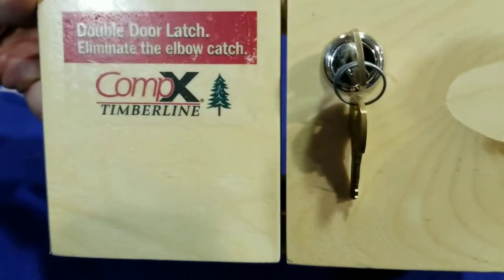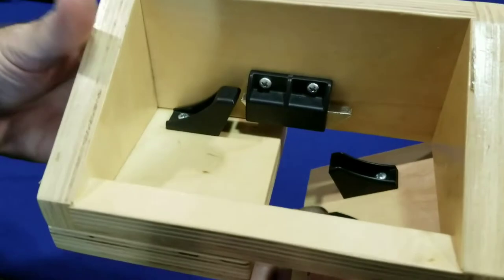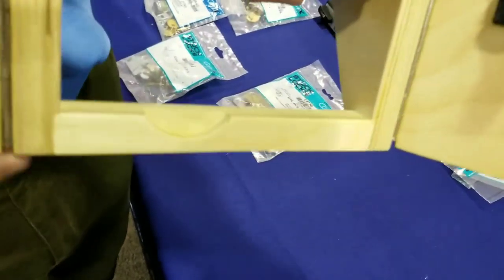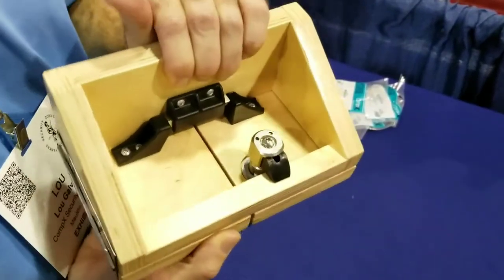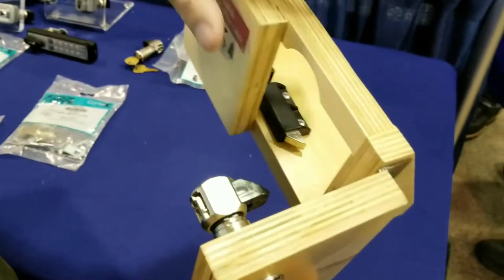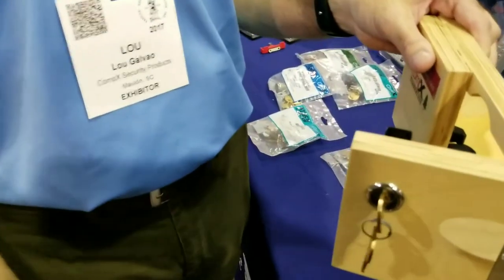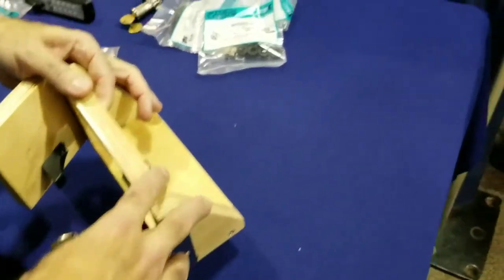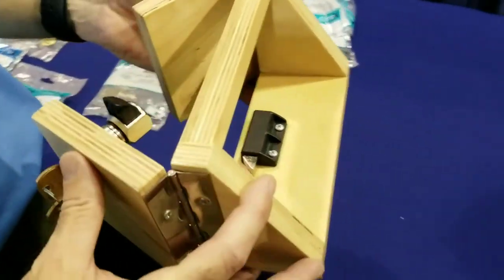How To Install a Cabinet or Drawer Lock CompX Timberline Double Door Latch Slam Cam Lock!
How To Install a Cabinet or Drawer Lock CompX Timberline Double Door Latch Slam Cam Lock! Fast, easy to install, secure products.
CompX Timberline - Double Door Latch
Manufactured to Order - Applications
Cam Locks · Deadbolt Locks · Gang Locks · Central Lock Mechanisms · Lateral Files · Anti-Tip Locks · File Hanging Systems · Glass Door Locks · Double Door Latch
The CompX Timberline Double Door Latch eliminates the need for an elbow catch, or other devices, and allows hardware to be installed out of the way.

Click to watch this video en français!
No need to reach inside cabinet to release elbow catch
Doors can be closed in any order
Low profile Latch mechanism reduces product footprint inside cabinet
Requires use of a single lock (sold separately)
Allows two or three point locking for standard or wardrobe style double door cabinets when used with a lock
Easy to use and install
Exceeds pull force above 150lbs
Available in black or white finish
How it works:
Eliminates the need for an elbow catch, or other devices, and allows hardware to be installed out of the way.

Example: DL-200 with lock (sold separately) on right hand door
The lock is mounted on the right hand door. Inside the right hand door, install the activator; on the non-locking door, install the catch.

The latch should be installed inside top of cabinet. The activator pushes the bolt on the latch to the other side to engage the catch. The bolt on the catch side is spring-loaded, allowing the doors to be closed in any order.

Turn the key to lock the other door; both doors are now secure. The locking door must be opened first to disengage the bolt in the latch – the bolt will slide back, allowing the non-locking door (with the catch) to open.

How to order:
Determine location of lock — right hand or left hand
Decide where latch is needed — top or bottom mount
Choose color — black or white

Each kit comes with complete installation instructions.

Note: For cabinets taller than 48" it is recommended to use both top and bottom mount latches.

Click to view this and the other CompX Timberline products in our product catalogs.

Don't see what you are looking for?
What you see is only a fraction of what CompX Security Products offers. We have the design and engineering capabilities to meet your specific application needs.

Terms & Conditions of Sale - CompX Security Products
Standard Terms of Purchase - CompX Security Products

CompX Timberline
Address: 715 Center St., Grayslake, IL 60030
WARNING: DO NOT TRY THIS AT HOME!